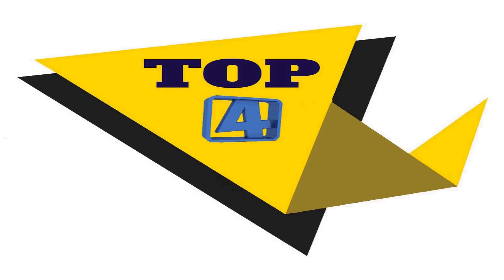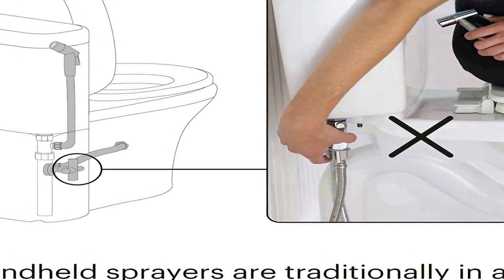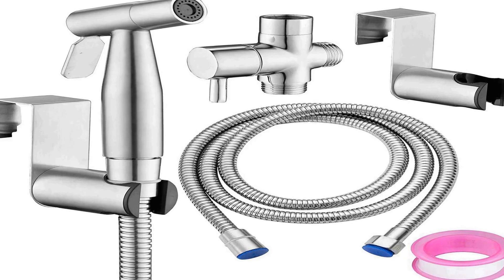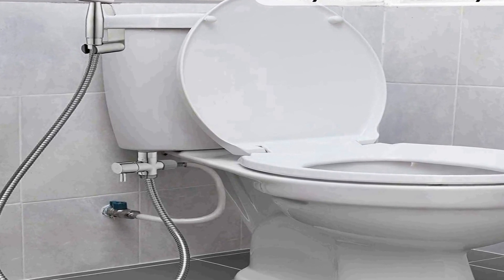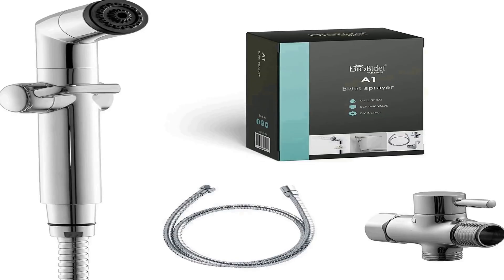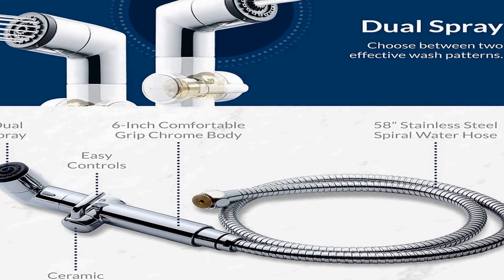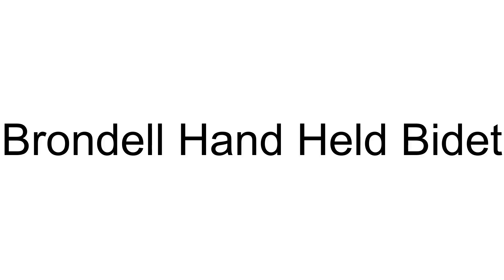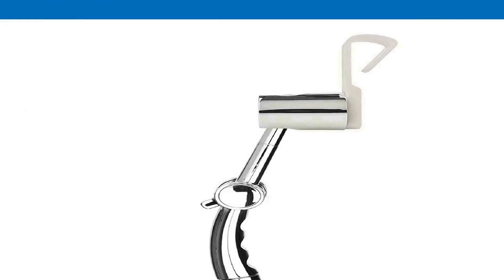Best handheld bidet sprayer 2023